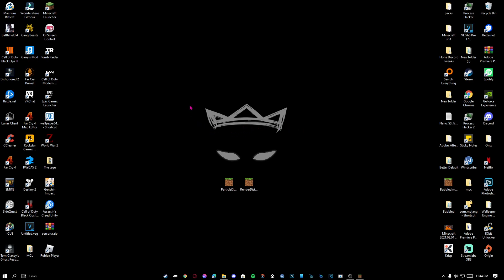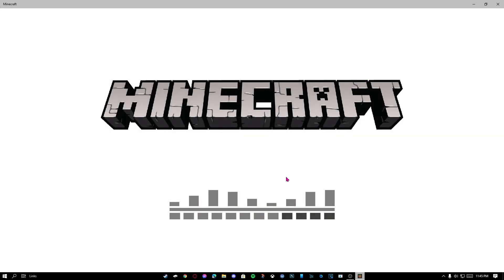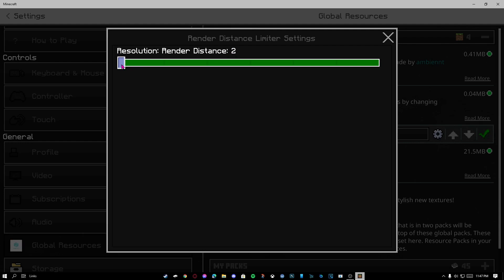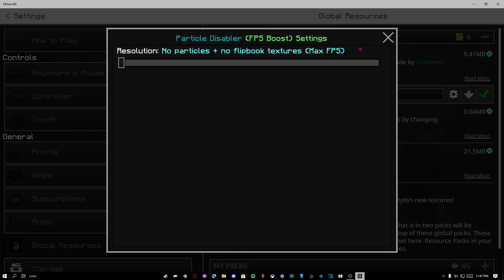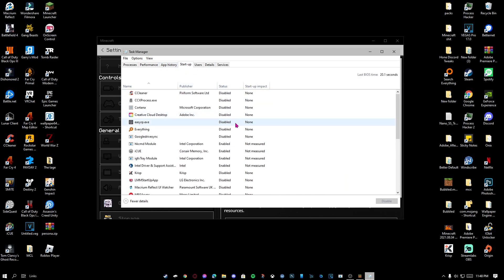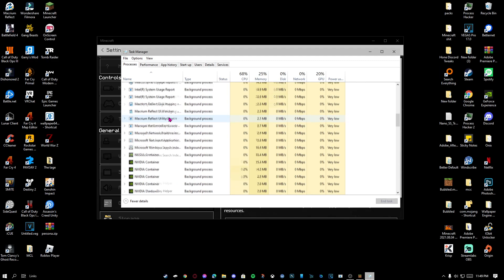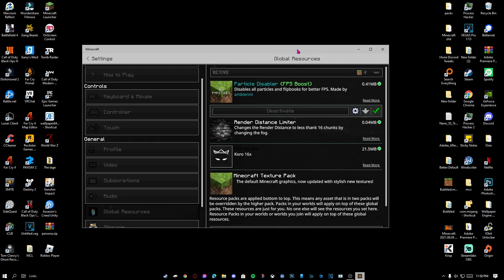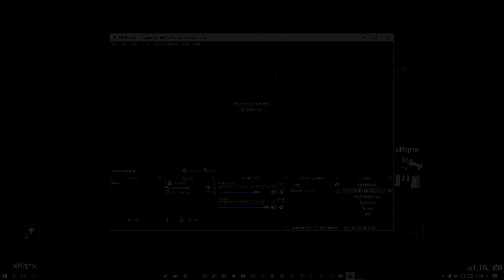Simplest way to double your fps MCBE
This even may triple your fps!
Now I didn't go Into video / game settings as I'm sure this is pretty much common sense

(Koro's 16x pack is in the discord in packs)

Game settings:

Turning down your render distance
Change your graphics setting from ‘Fancy’ to ‘Fast’
Turn off Smooth Lighting and Clouds
Reduce your FOV if it was increased
Set particles to minimal
Turn off vsync (may be dependent on global video card settings)
Disable Mipmaps
Disable Biome Smoothing
Set the game to windowed mode. Similarly, you can also try full screen mode by either toggling in game or pressing ‘F11’
When in multiplayer, move away from areas that have many players, mobs or large buildings